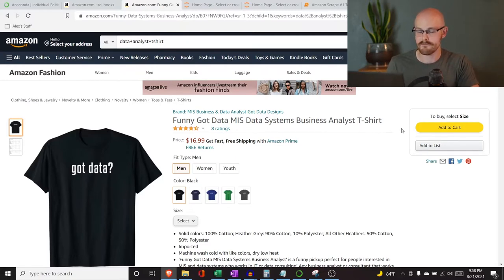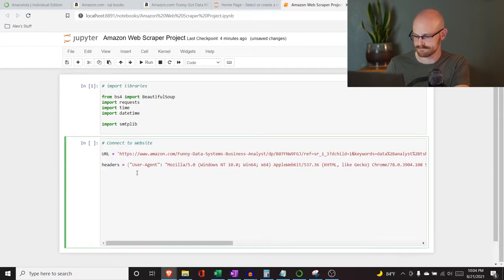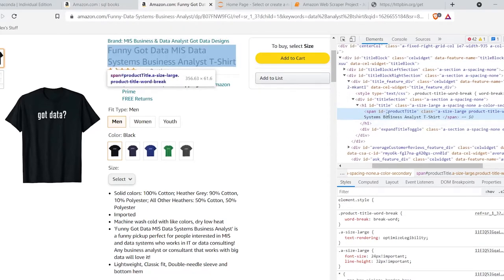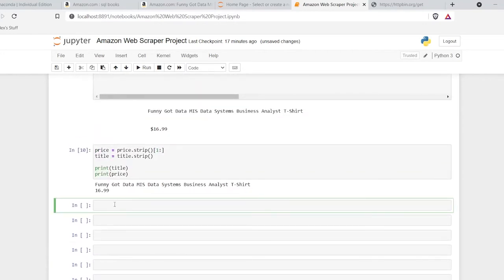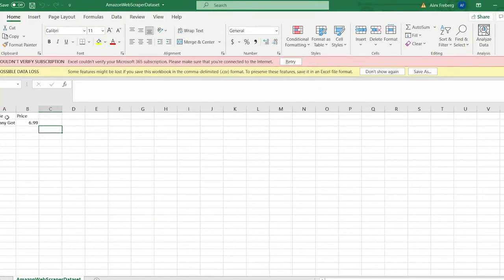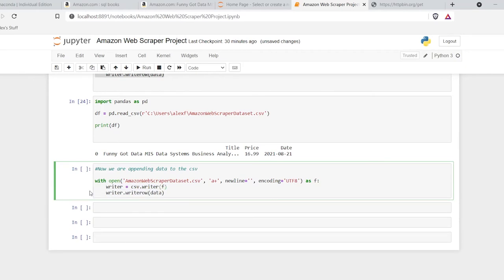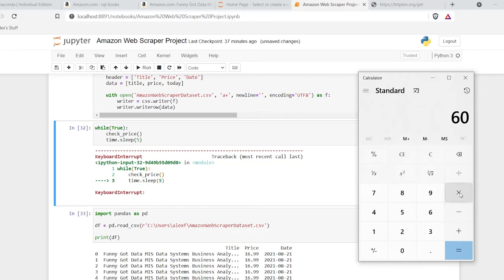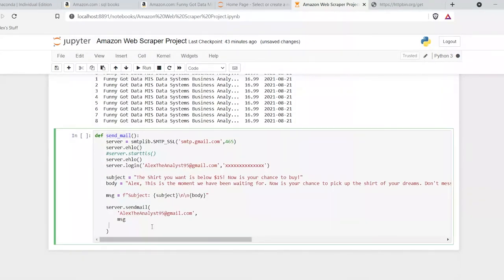How to Scrape Data from Amazon with Python, BeautifulSoup and Requests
In this tutorial, you'll learn how to scrape data from Amazon with Python, BeautifulSoup and Requests. Amazon Web Scraping using Python
How to Extract All Website Links using BeautifulSoup in Python
How to use Python and BeautifulSoup for Web Scraping

Web Scraping isn't just for those fancy "programmers" and "software developers". Us analysts can use it too! In this project I walk through how to scrape data from Amazon using BeautifulSoup and Requests.